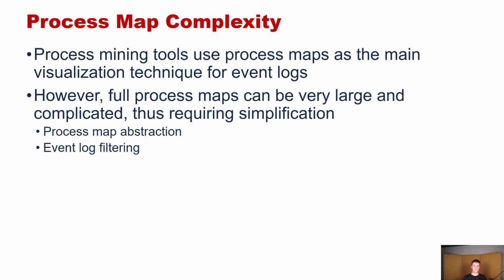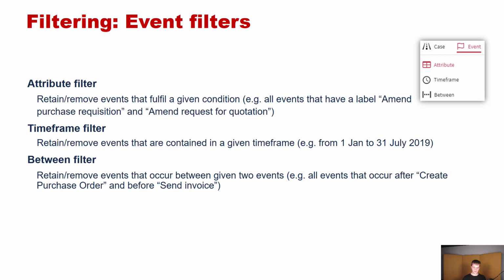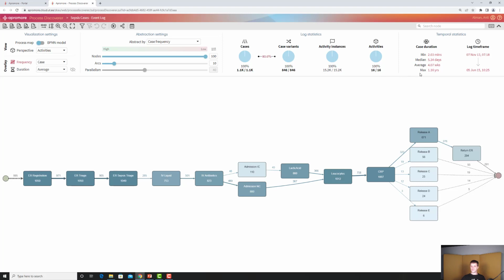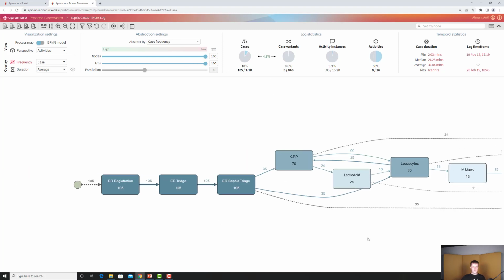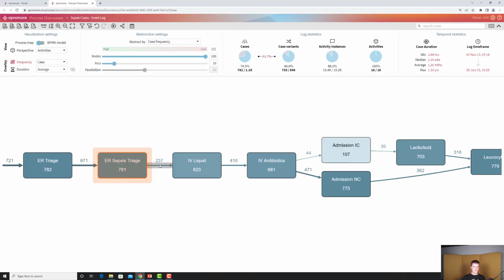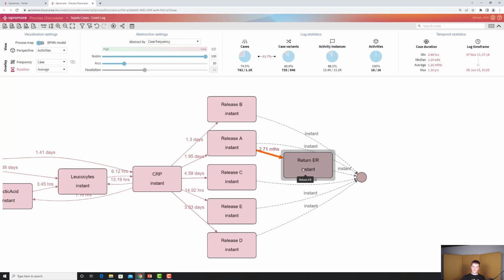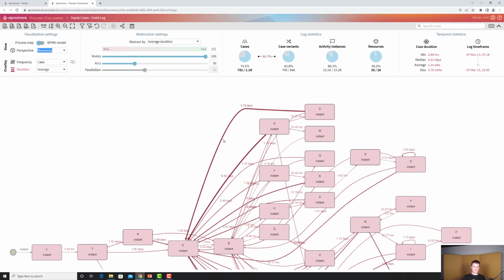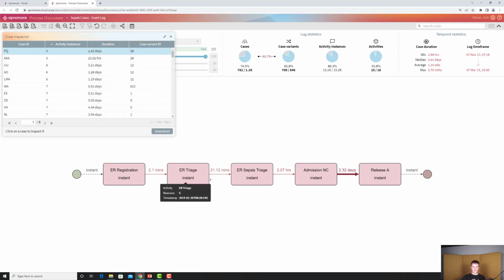Lecture 4 (part 3) - How to approach process discovery?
This is part three of the fourth lecture in our lecture series on Business Process Mining. In this part of the lecture I will summarize the main approaches for handling process map complexity and I will also demonstrate some of the first steps for analyzing an event log from practically any domain.